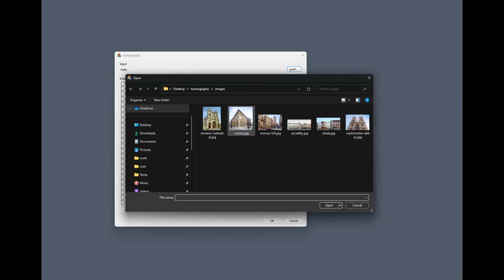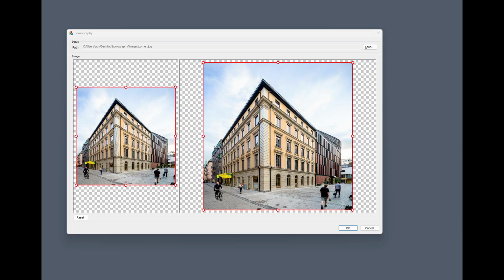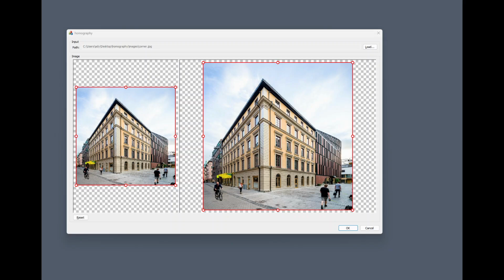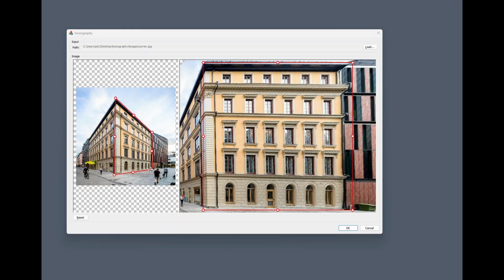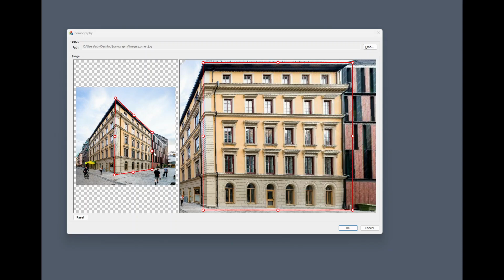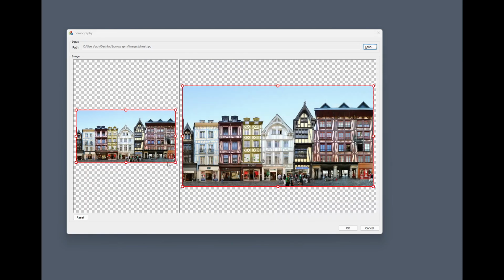Homography - introduce/remove perspective to/from images.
Demonstrates how to introduce/remove perspective to/from images using homography/SVD/eigenlib.